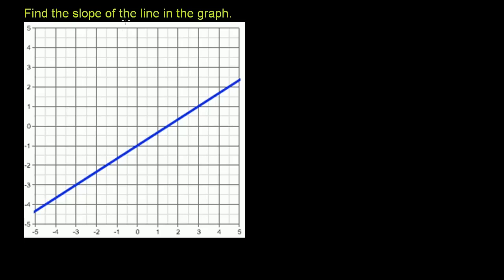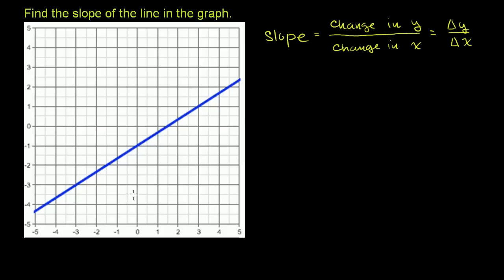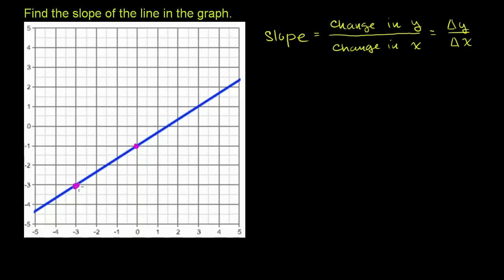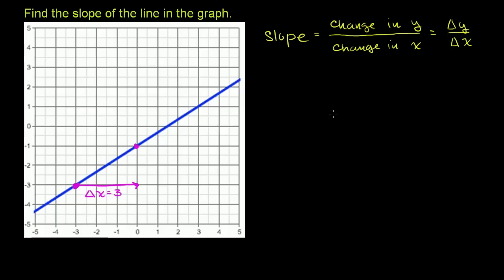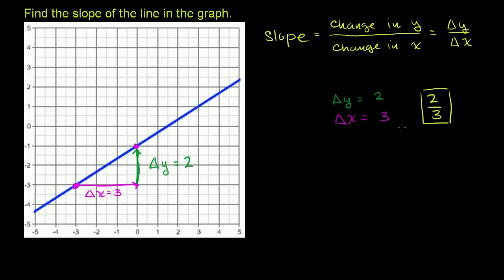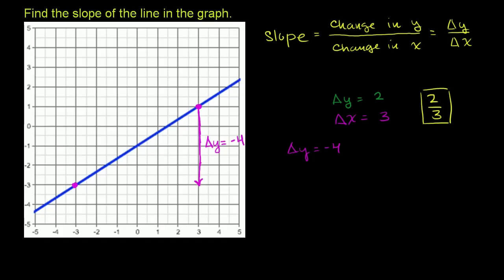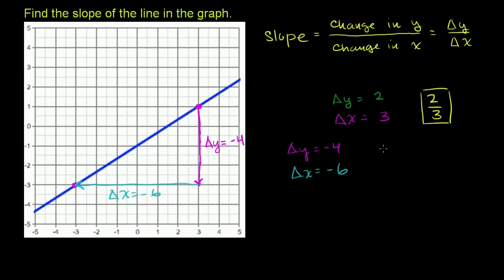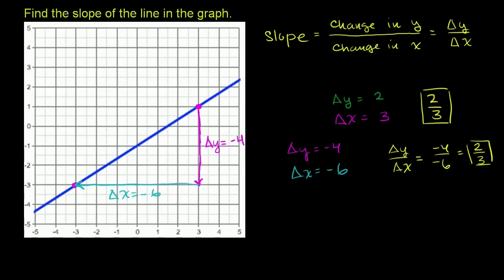Worked example: slope from graph | Grade 11 | Math | NCERT | Khan Academy (IN accent)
Find the slope of a line directly from its graph by comparing rise and run. This worked example connects graph reading with slope calculation.